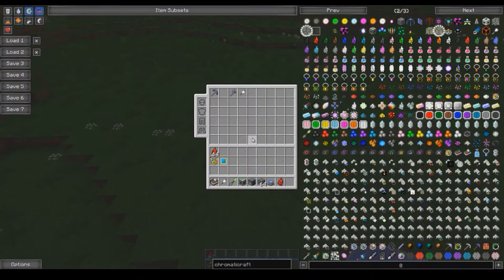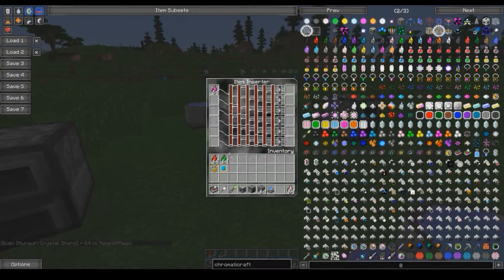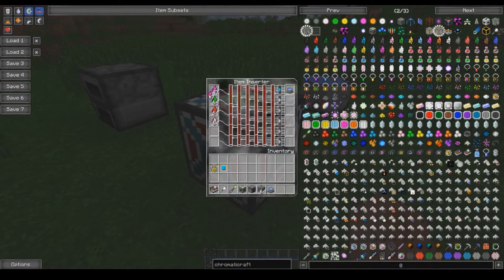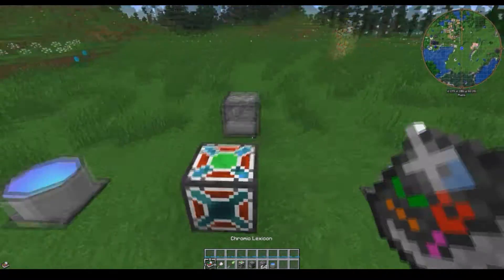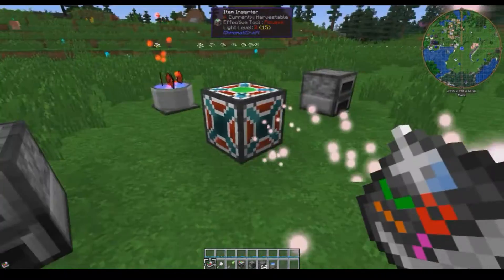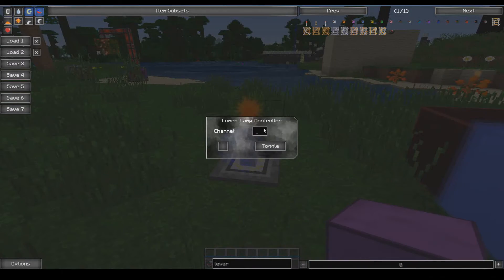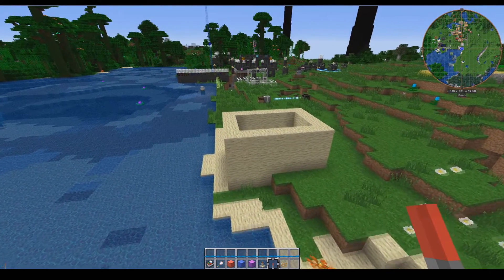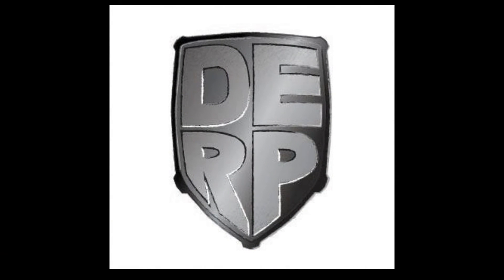Chromaticraft Tutorial Series Part 3: Rune Crafting!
Hello Everybody! Chromaticraft is a great mod, although it is shrouded in mystery due to its design and complexity. I hope to at least shed some light on how things work in this tutorial series!

This episode will feature some more complex items from the rune crafting tier, as well as how some of them are used.

Software Used:
Shadowplay